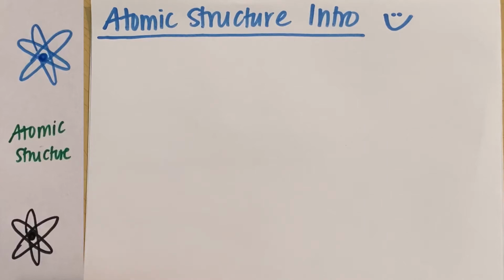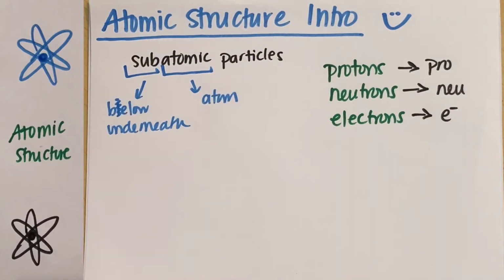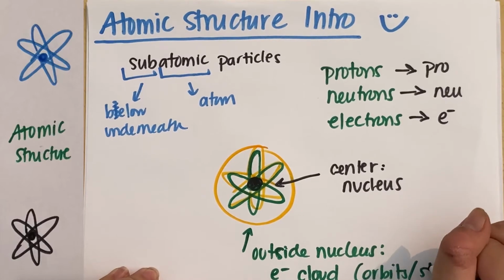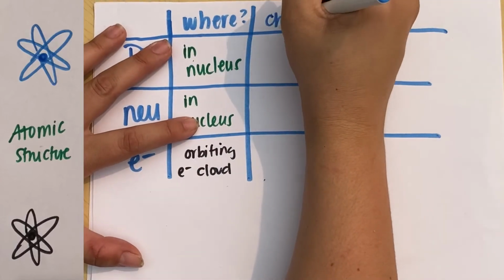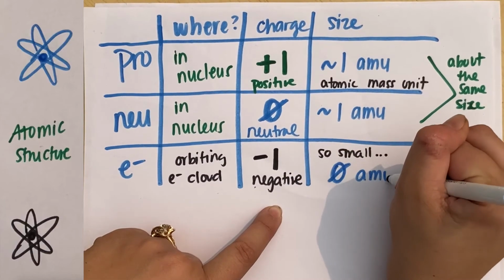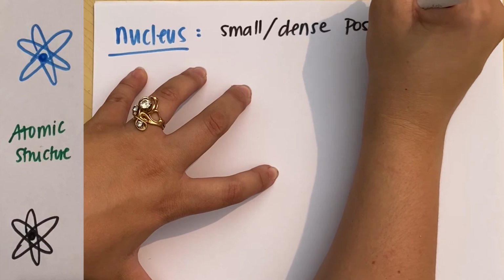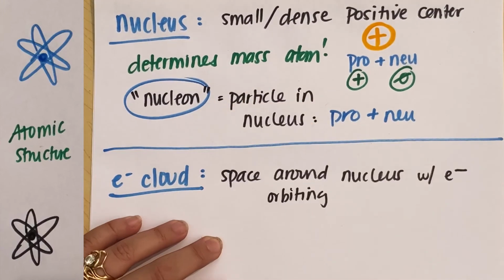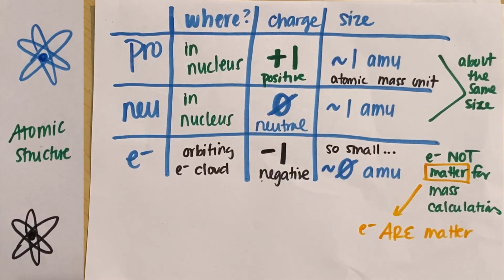Atomic Structure Intro - Protons, Neutrons, Electrons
Just a basic intro to atomic structure. Definitely make sure you understand the concepts here!